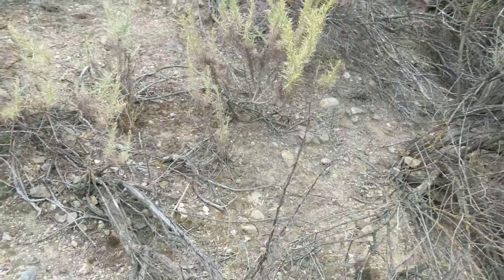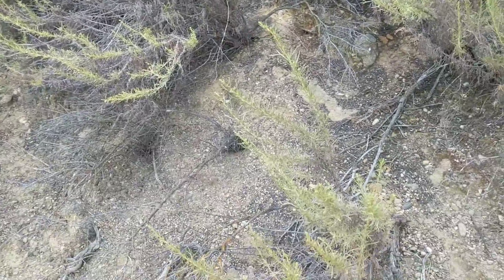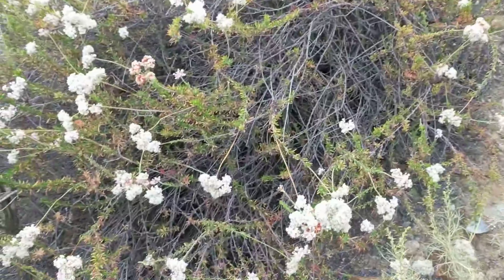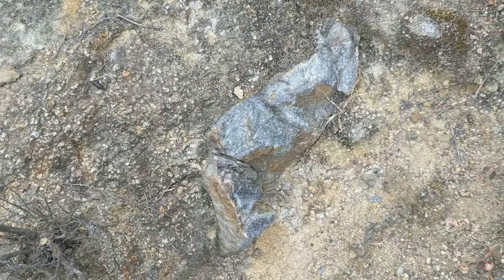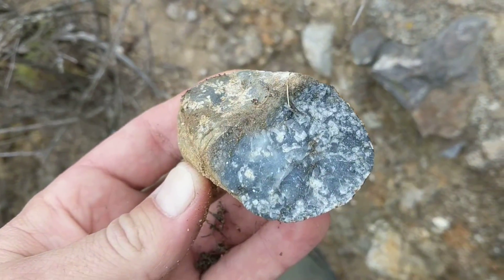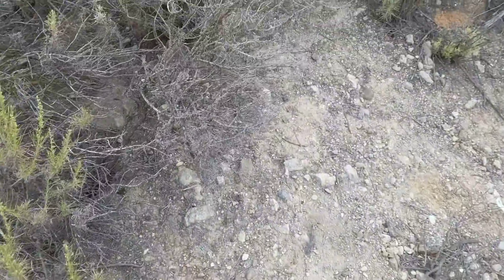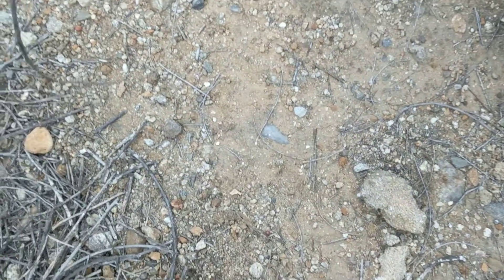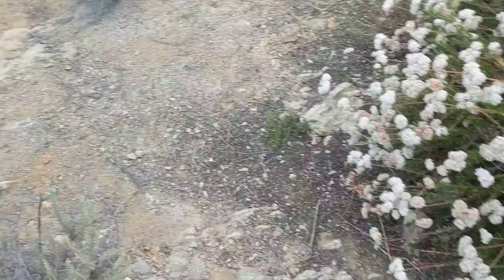June 23, 2020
the purplest rose quartz